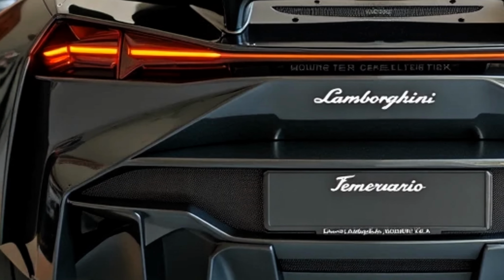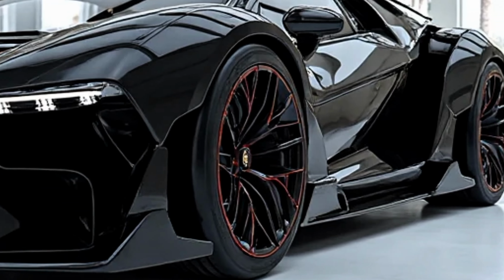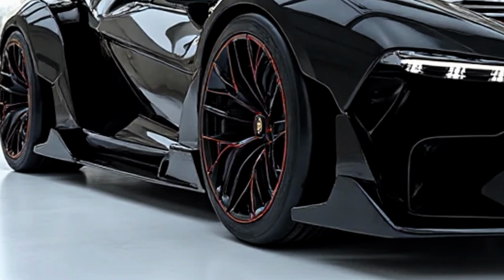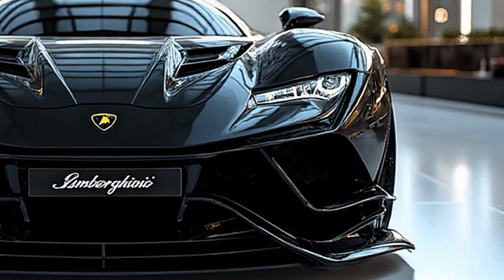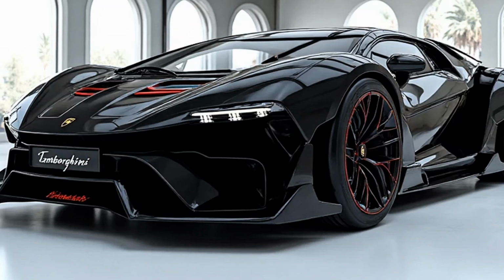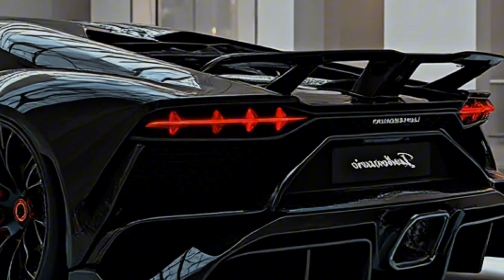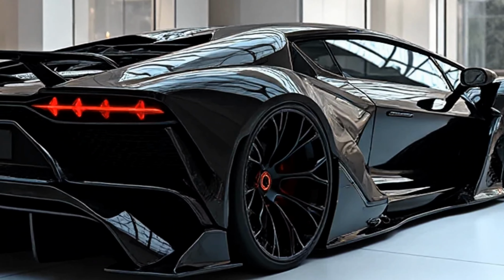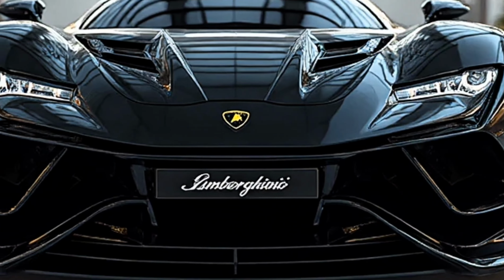World’s Most Powerful Lambo? 2026 Lamborghini Temerario is Unreal!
*Description:
Lamborghini has just unveiled the next-generation 2026 Lamborghini Temerario, and it’s unlike anything we’ve ever seen before. Packing a naturally aspirated V12 engine paired with a cutting-edge hybrid system, this beast produces a jaw-dropping 1,050 horsepower. From futuristic design to record-shattering performance, the Temerario proves why Lamborghini still rules the supercar world.

In this video, we take a deep dive into everything you need to know about the Temerario 2026—its design, aerodynamics, hybrid powertrain, top speed, acceleration, interior, and why it might be the most revolutionary Lamborghini ever built.

Is this the new king of hypercars? Watch till the end to find out.